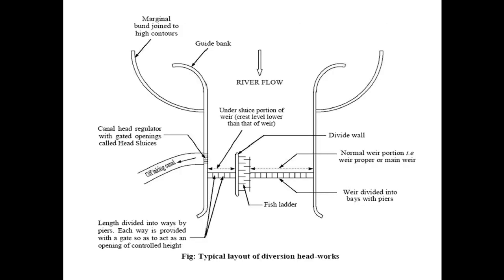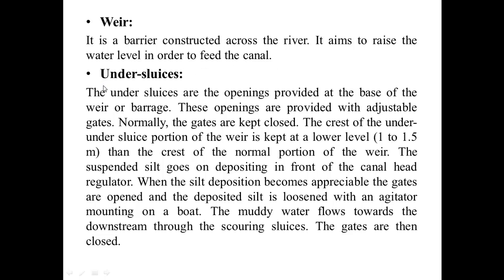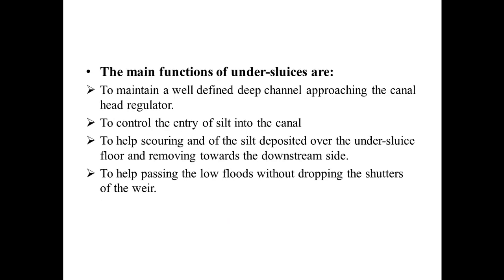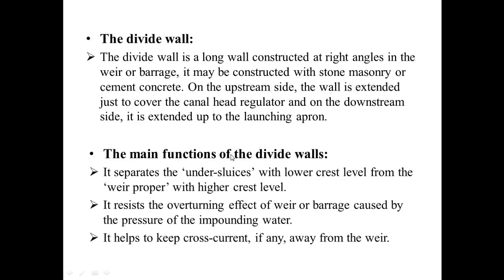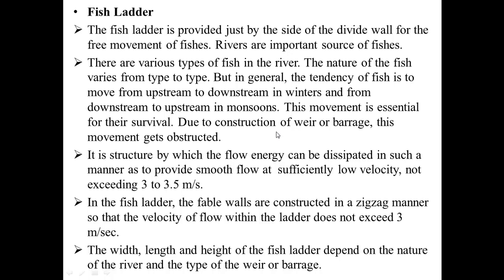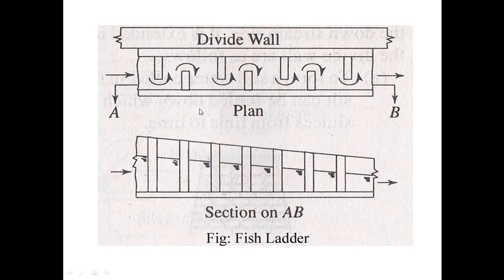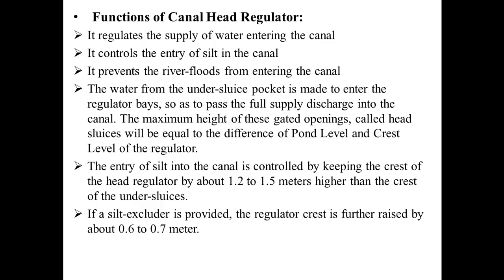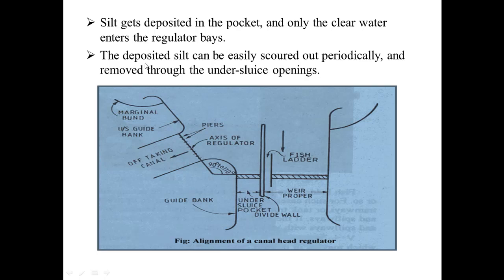Design of Hydraulic Structures Lecture 3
Course Content
Course objectives
Introduction to Hydraulic Structures